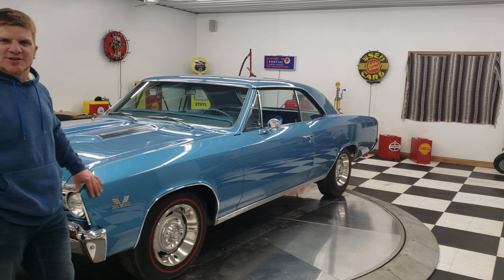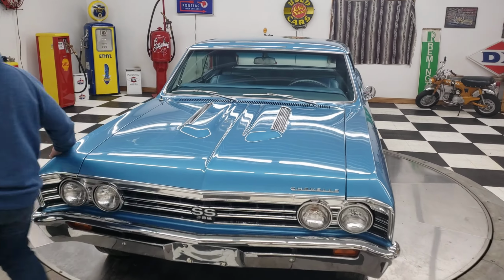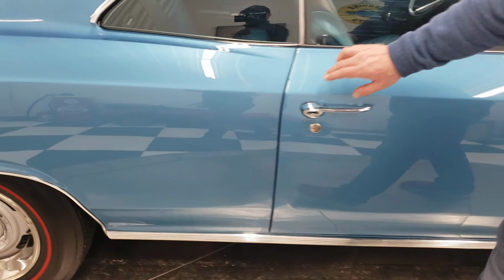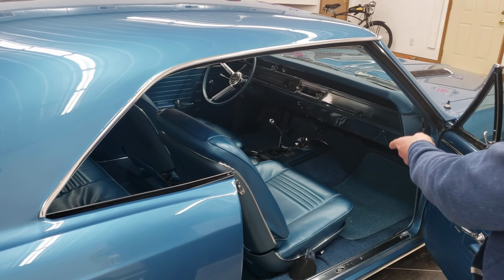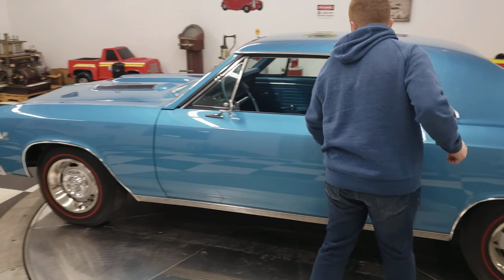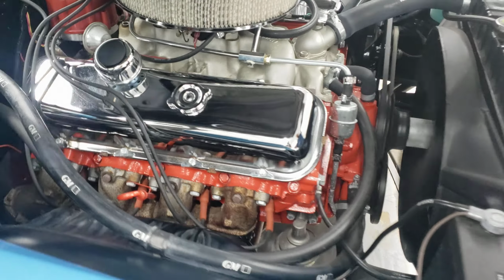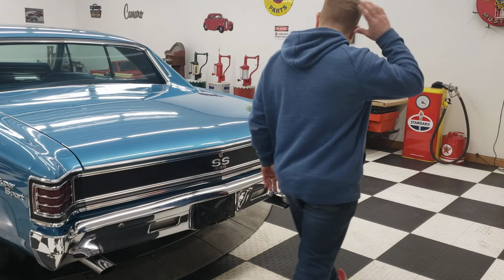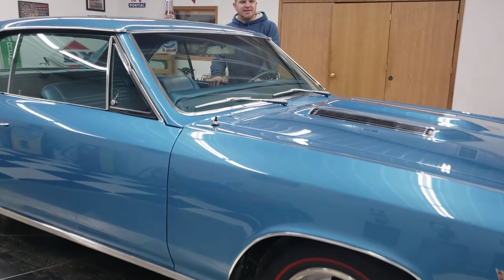1967 Chevrolet Chevelle Super Sport, TRUE SS!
1967 Chevrolet Chevelle Super Sport! And yes, it's a true SS!

We have another classic and iconic muscle car to show you with this one for sure! A 1967 Chevrolet Chevelle Super Sport...and yes, a True SS with a 138 VIN code. Marina blue in color and it has a blue interior. It is our understanding this car is a numbers matching car with a 396 engine and four speed manual transmission. And look at the pictures and video! Definitely a beautiful car. It has had a frame off rotisserie restoration completed around 8 years ago. It has power steering, it has power disc brakes on the front and I'm telling you what the car runs and drives absolutely amazing.

It has the correct rally wheels on it with the correct Coker Redline tires on it. This car is a beautiful car and it's hard to find a Chevelle Super Sport, a REAL SS anymore. There's a lot of clones out there but this is not one of those. The lines are laser straight, door gaps excellent. The interior of this car is absolutely gorgeous- blue interior seats, brand new looking carpet and it's got the matching Chevelle Super Sport floor mats in it. As mentioned, 4 speed manual transmission with floor shifter in the center console.

Under the hood it looks great.  Aluminum intake, Holley carburetor, Original exhaust manifolds. Power steering, power brakes, chrome air cleaner. You can't go wrong with this car and we don't expect this one to last long.

Kinion Auto Sales
Kinion's Classics
KinionAuto.com